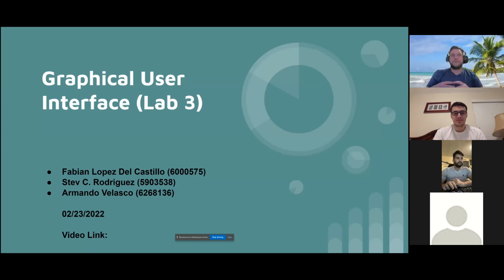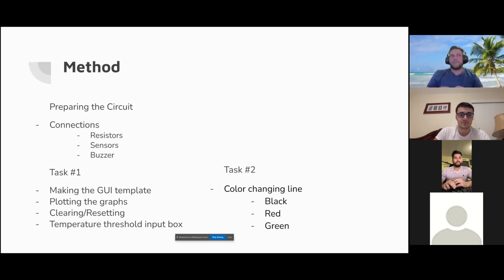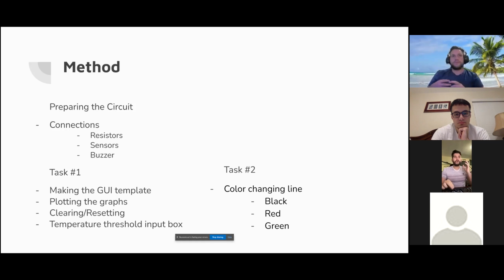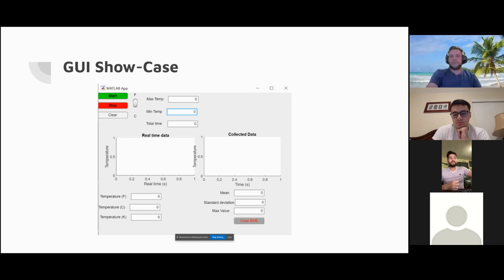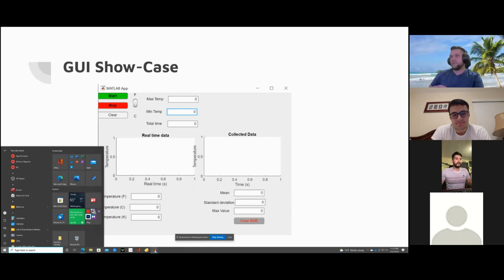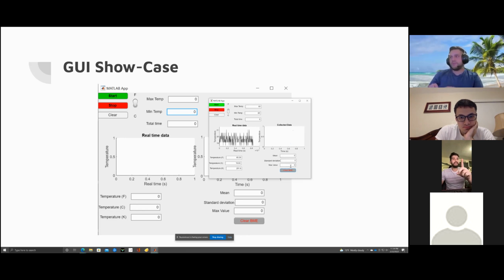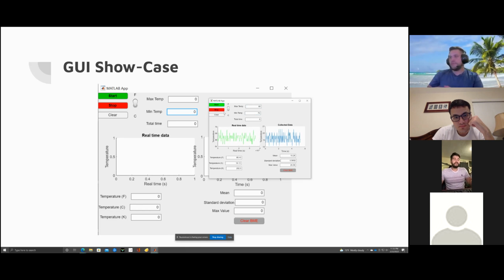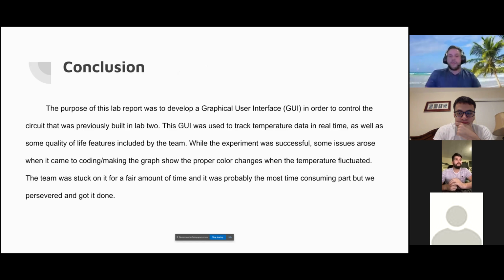Lab 3 Graphical User Interface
Utilizing App Designer in MATLAB, we developed a Graphical User Interface (GUI) which allowed us to control the circuit previously used in lab 2